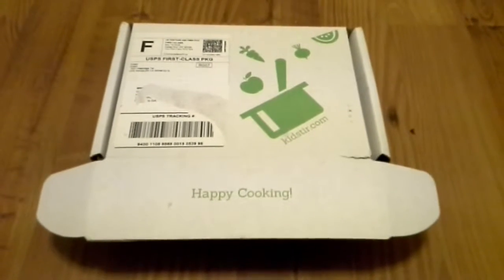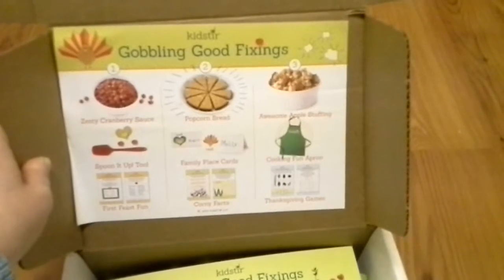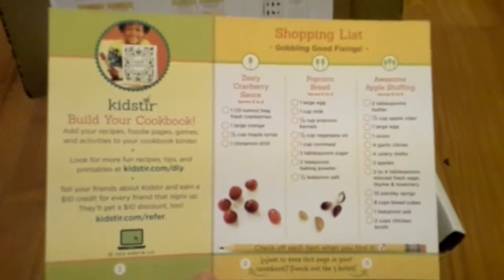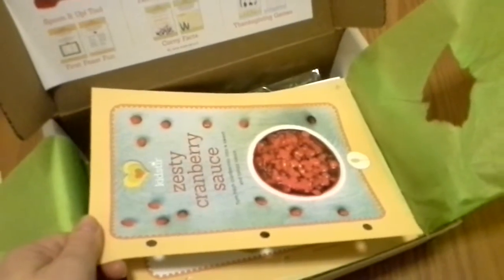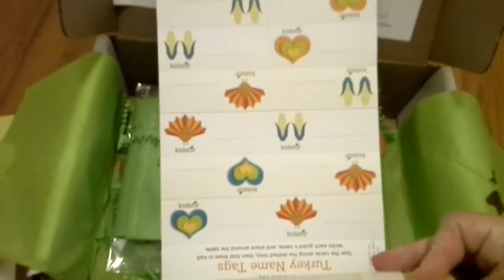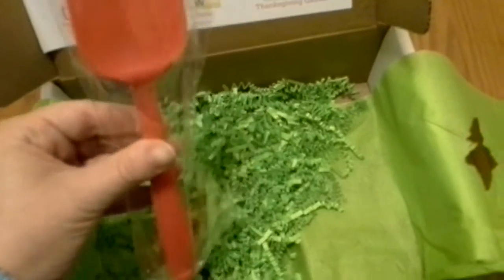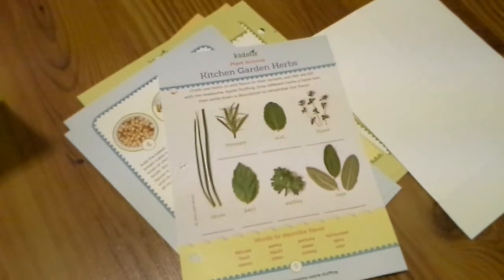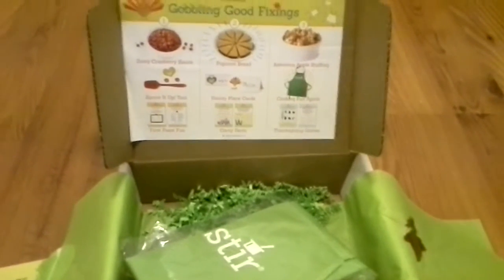Kidstir November 2015 Subscription Box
Unboxing the Kidstir subscription box for November 2015